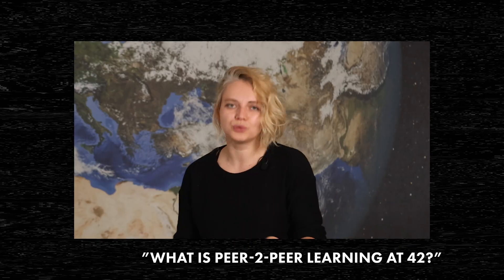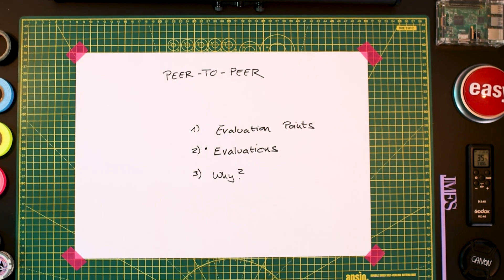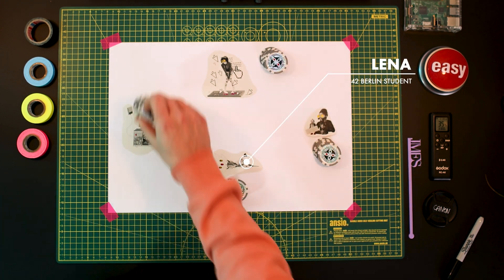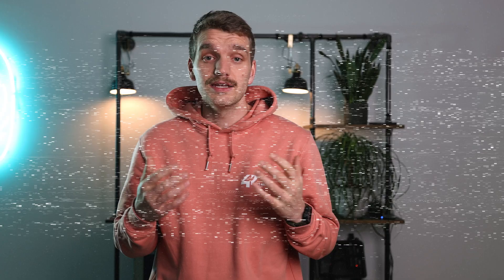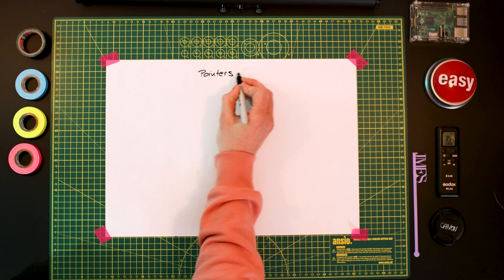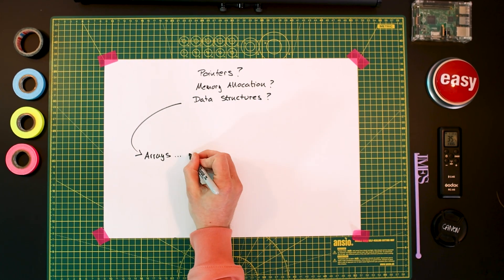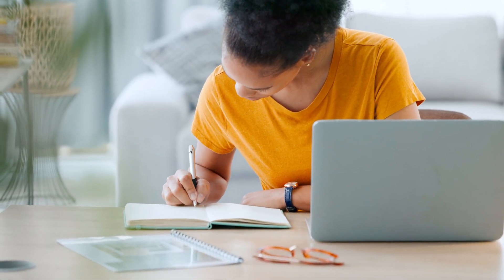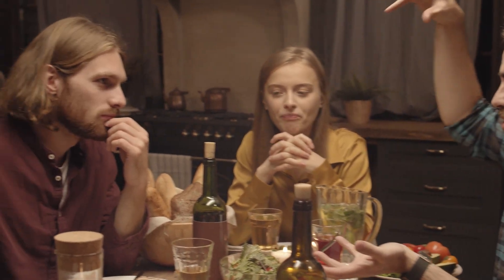Evaluations: What are they and why are they so important at 42?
Welcome back to another episode where we dive into the 42Berlin world and de-mystify it for you.

Today, it's all about Evaluations! This is a core feature of our peer-to-peer learning methodology. Watch this video to learn the features of this fundamental element, such as: evaluation points, evaluation formats, evaluation categories, and much more.

This is an important one, as we go into detail as to what this vital part of our methodology consists of ... arguably one of the most important aspects of 42 Berlin. This is also known as the Feynman Technique ... do you know what the 4 steps involved in this are? Watch to find out how this could change the way you learn forever.

If you want to know more, head to our channel page and watch all of our videos exploring our universe.

To find out more about how you can access our innovative and totally free coding education, visit our

As always, huge thanks and credits to Alexander Mundt for videography and editing and to Jonas Hagedorn for production, alongside Magdalena Skorupska.

Join our journey to NextGenerationEducation.